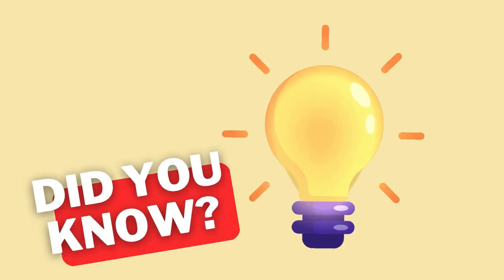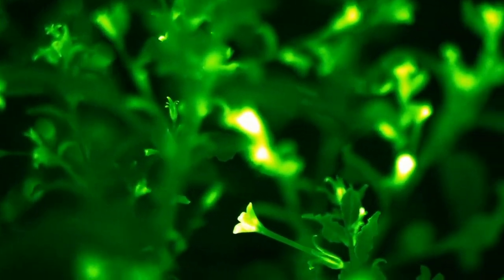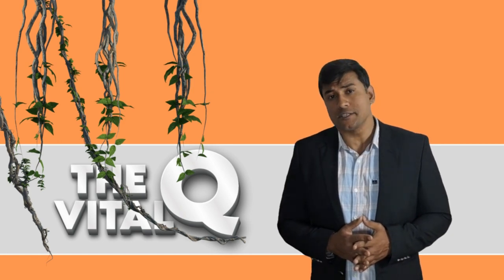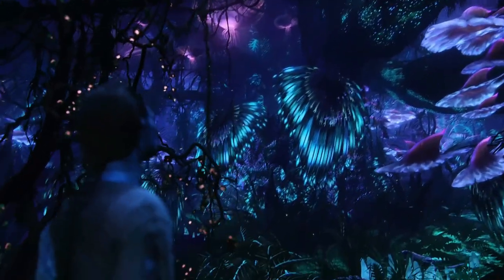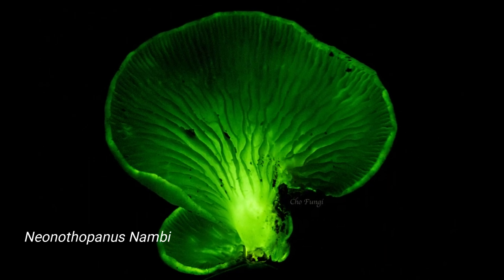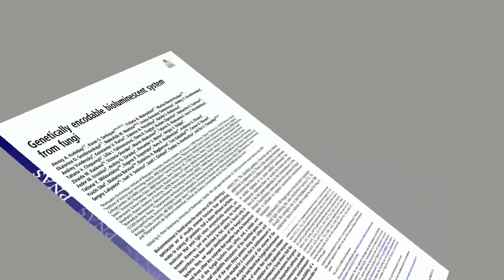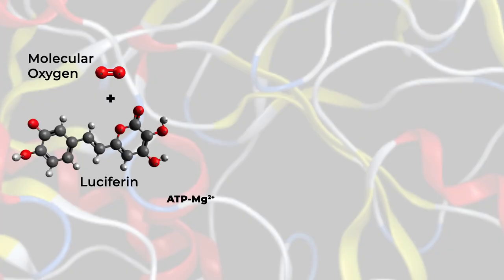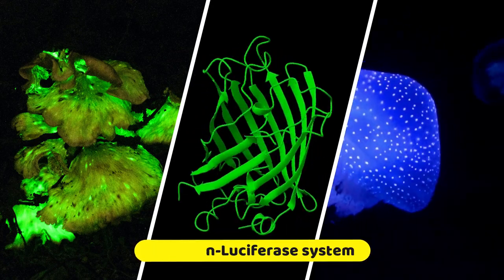Lightbio's Glowing Firefly Petunia😲 Plant Facts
Light Bio’s petunia utilities a new metabolic pathway that works with the plants own metabolism to let it shine independently and without the need for any chemical intervention. This metabolic pathway is found in luminescent mushrooms that produce luciferin—the molecule responsible for bioluminescence. The pathway relies on a molecule known as caffeic acid, which is already found in significant quantities in plants where it is used to build cell walls.
Due to a surprising similarity between the mushroom bioluminescence pathway and plant metabolism, plants could emit 10 - 100 times more visible light than was previously possible. If the plant is treated well and if it gets enough sunlight and it’s healthy, it will glow much brighter.

Limited stock.
Shipments begin in Spring 2024
Pre-order for just $29